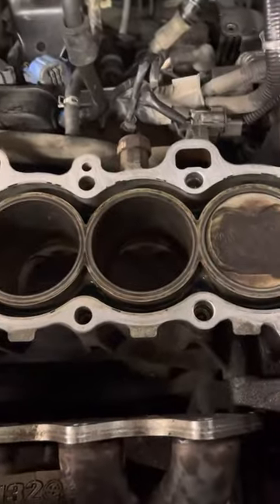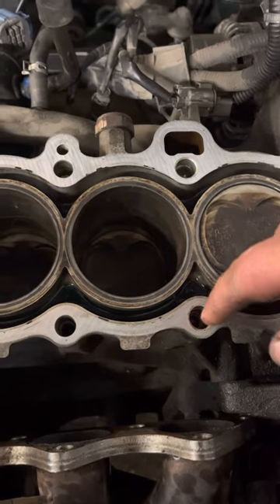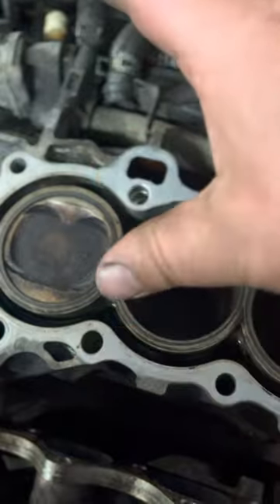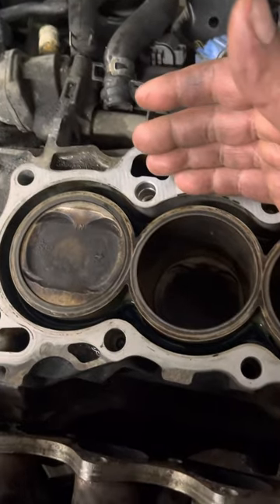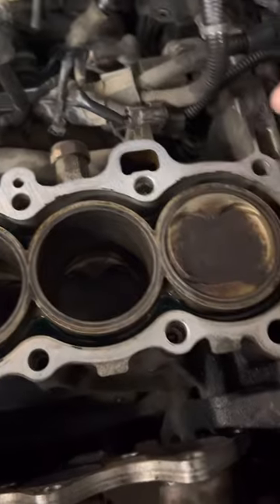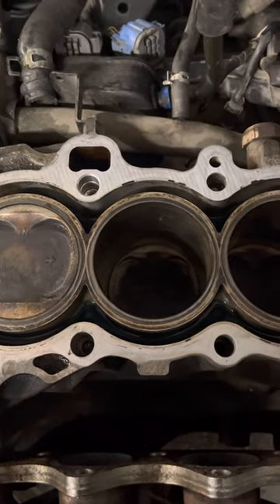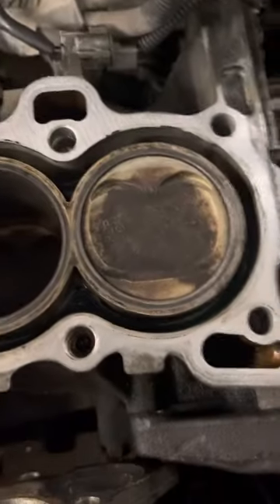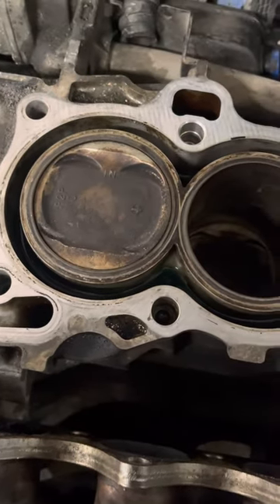Do I need engine dowel pins? Yes and here is why